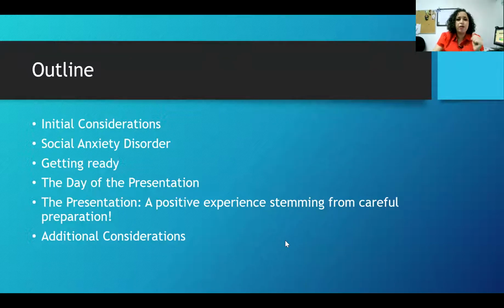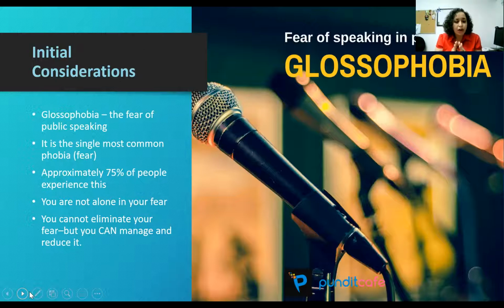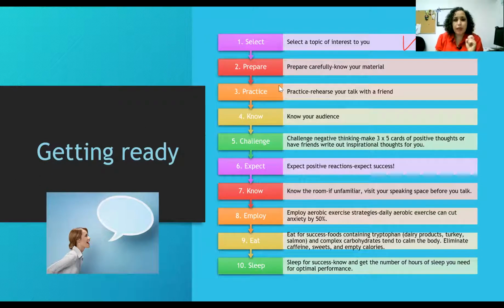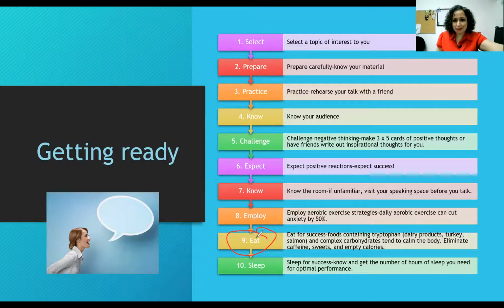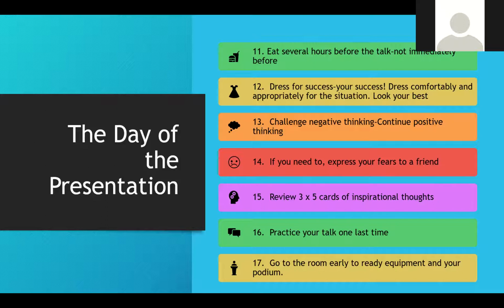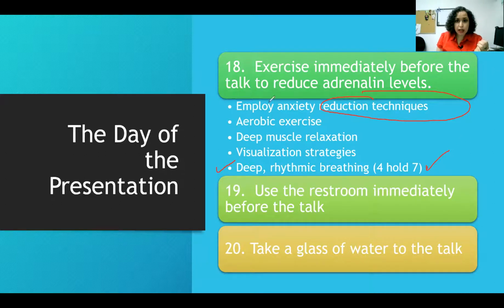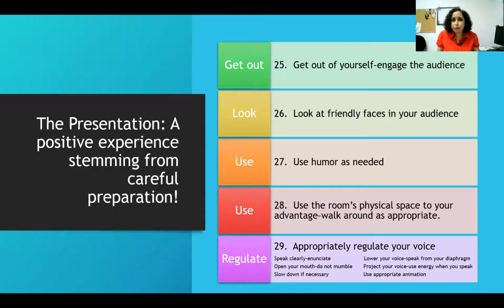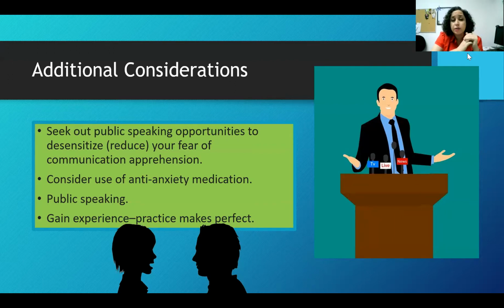SCI I Speaking Anxiety 31 08 21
Asignatura: Seminario de Conversación en Inglés I
Clase: Unidad 1. Communication Strategies. Managing Speaking Anxiety.